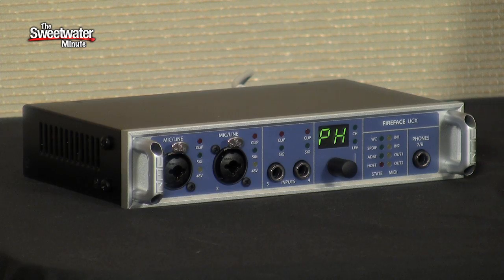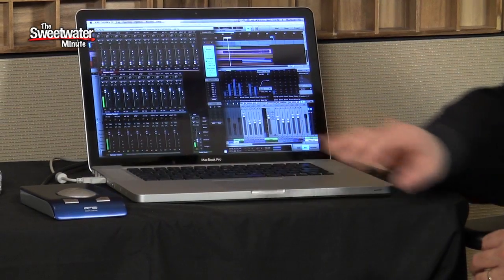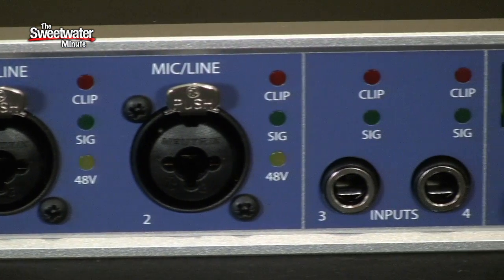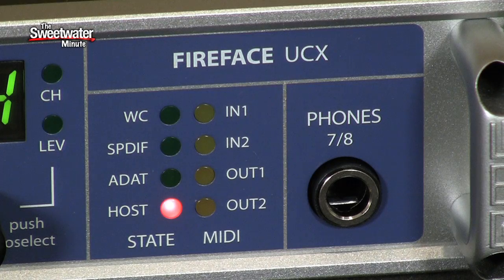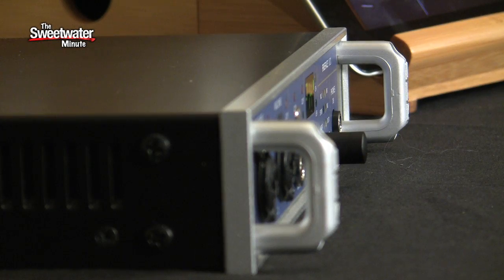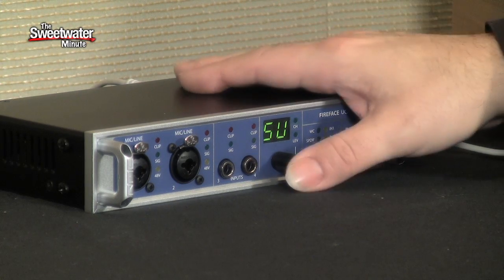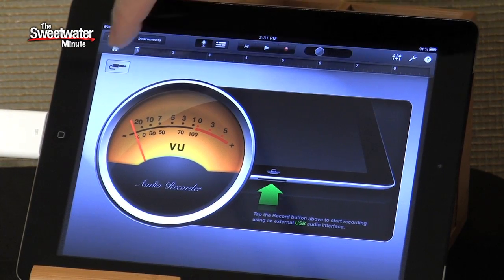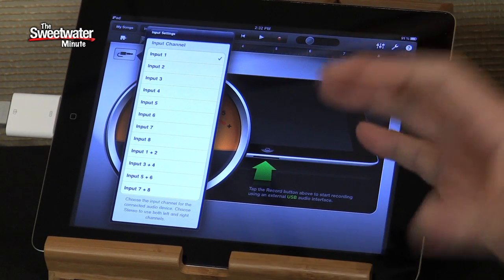Sweetwater Minute - Vol. 131, RME Fireface UCX Audio Interface Overview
Mitch Gallagher explores the RME Fireface UCX audio interface in detail. The Fireface UCX is incredibly innovative - it sports RME's awesome sound quality and low-latency operation, but it takes already impressive performance to the next level with multi-format operation. It's a hybrid interface, compatible with USB 2.0, USB 3.0, FireWire 400, and iOS devices via Apple's camera kit. That's right, you can make music on your iPad then transfer your productions at 24-bit/96kHz audio quality. It's truly a go-anywhere, does-anything interface, and you can check it out in detail right